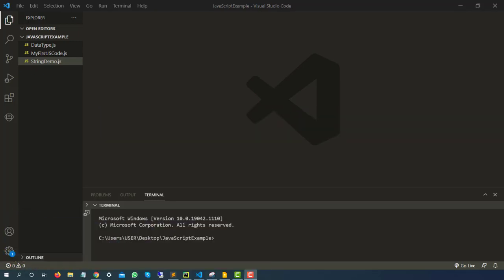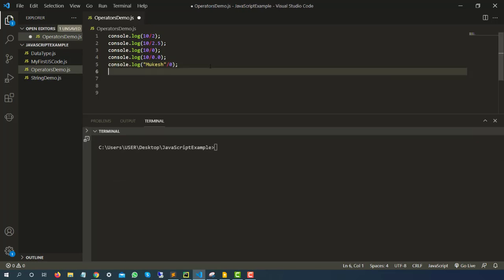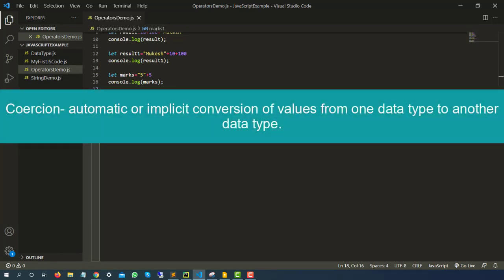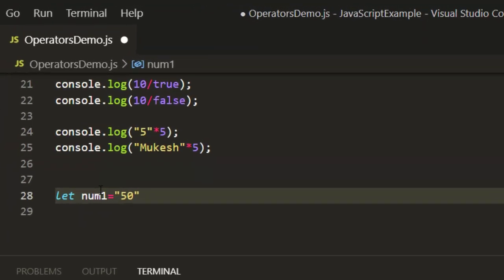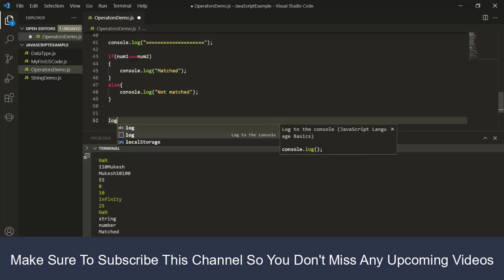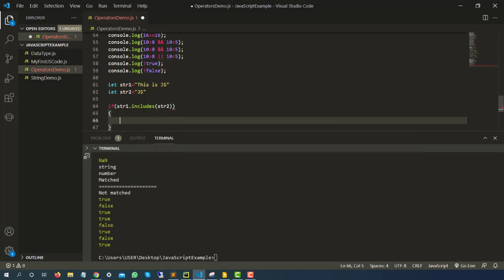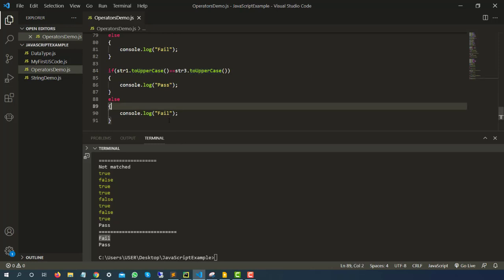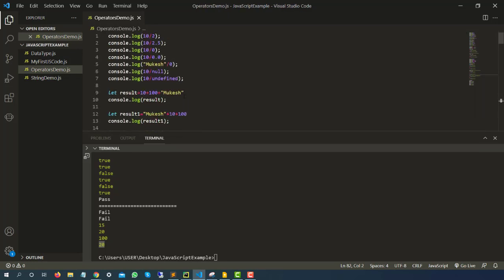Operators in JavaScript With Example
In this video, we will discuss different operators and how to use them with examples. We will cover arithmetic, logical, assignment, typeof operator etc.